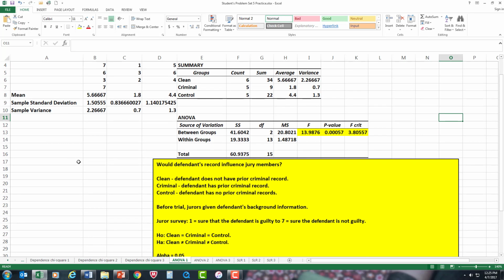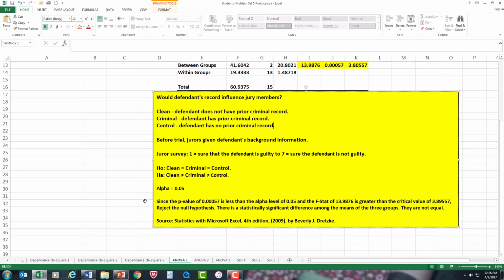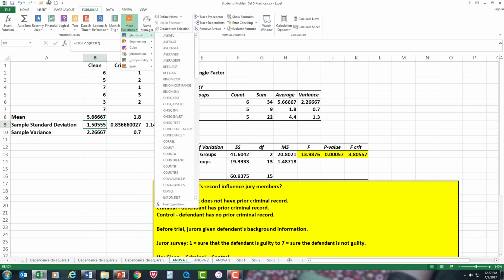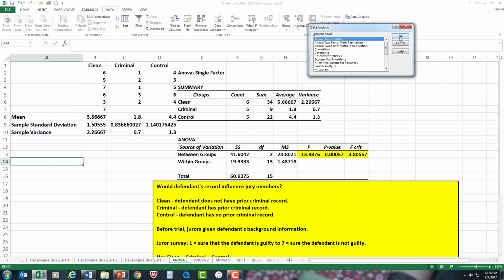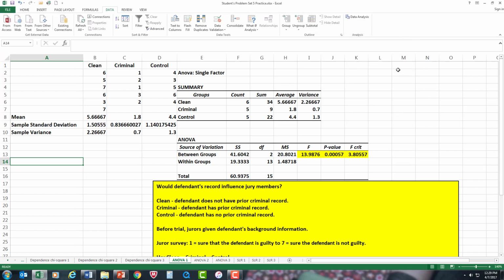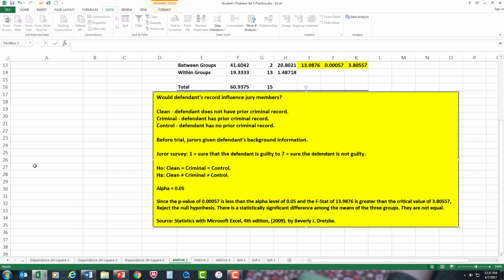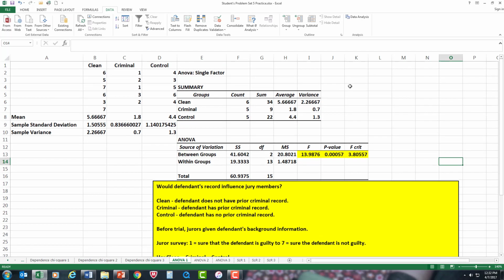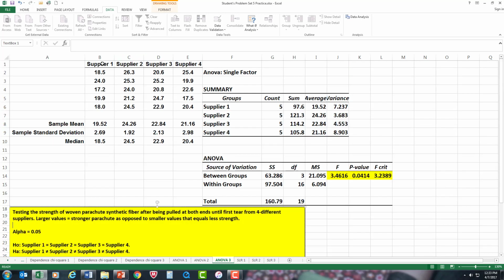Single Factor ANOVA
Calculating a ANOVA for single factor using Excel.